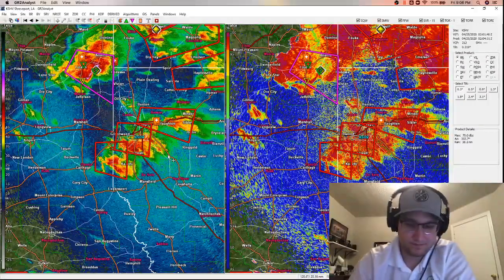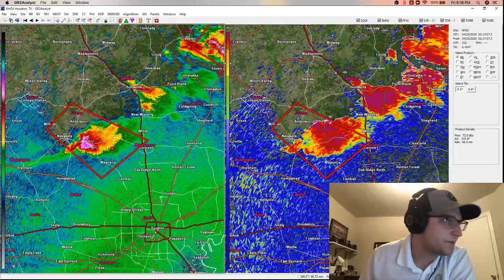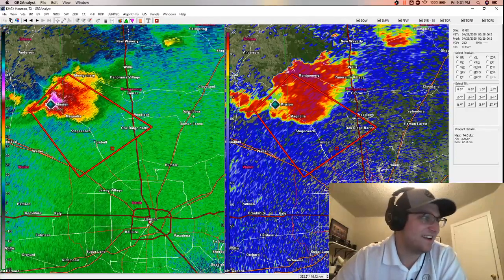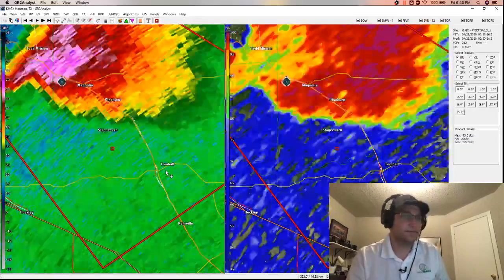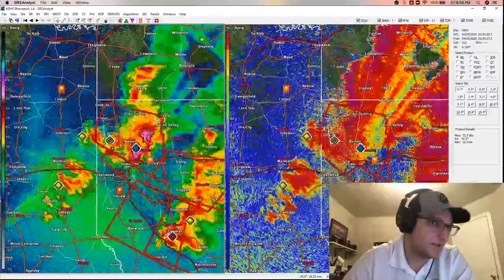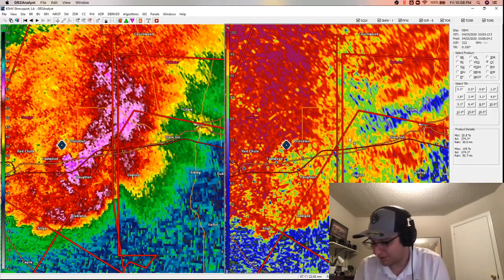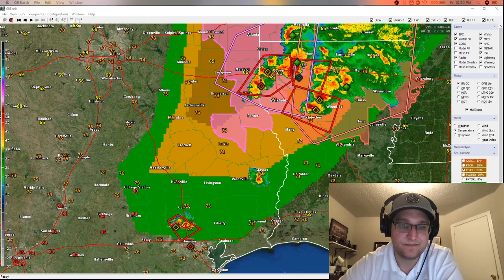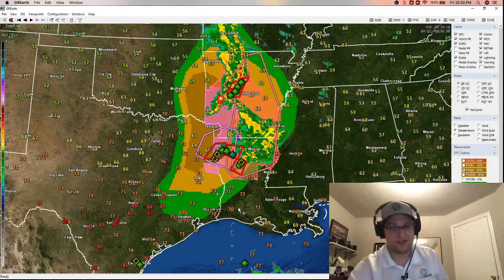Big Hail Heading to Houston! Live Storm Coverage!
We have a chance for very large hail across eastern Oklahoma, western Arkansas, eastern Texas, and even northern Louisiana today! Who could see tennis balls today? Let's talk about that!

Follow Derik's KOCO storm chaser page!